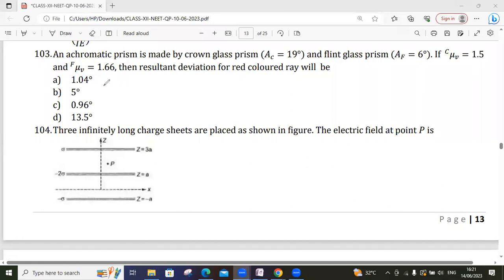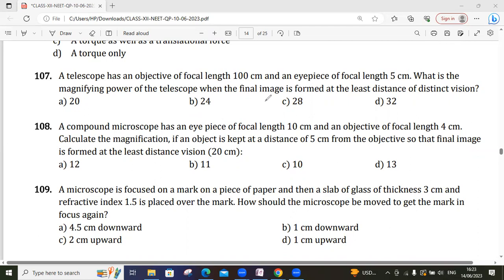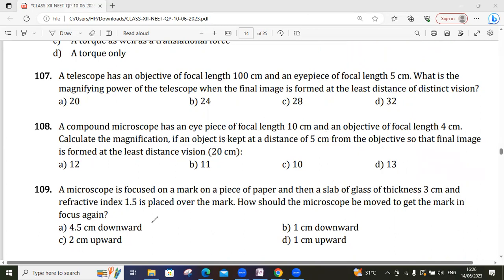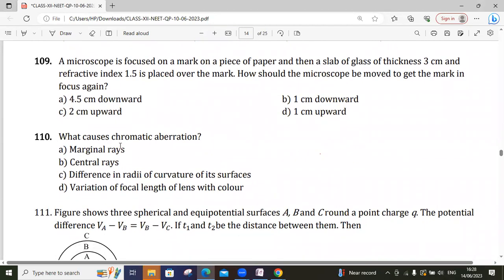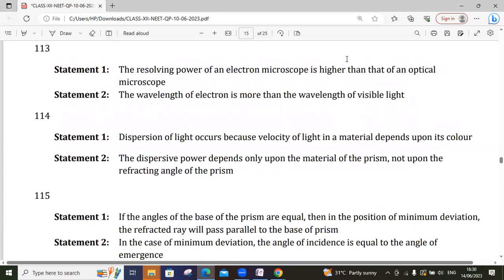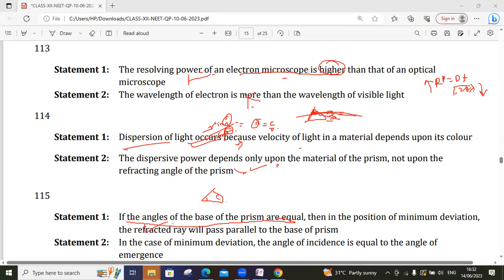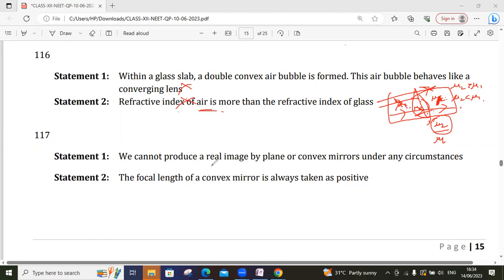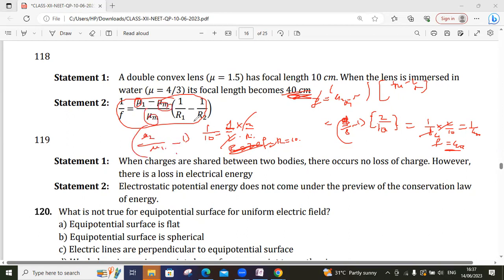10-06-23 NEET physics ray optics solutions